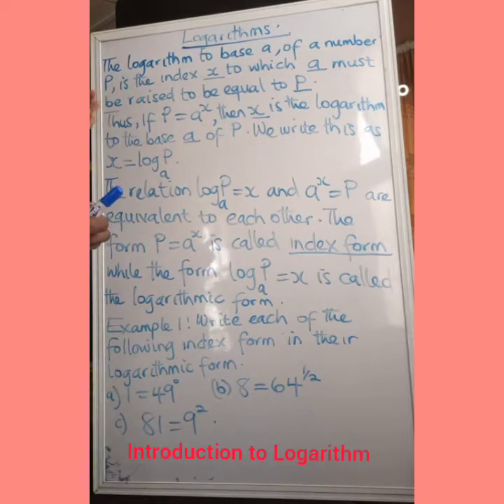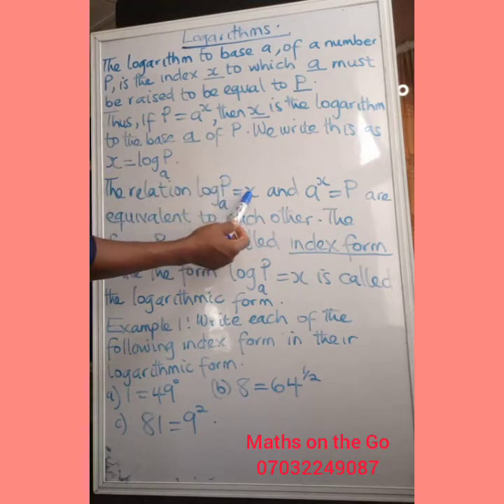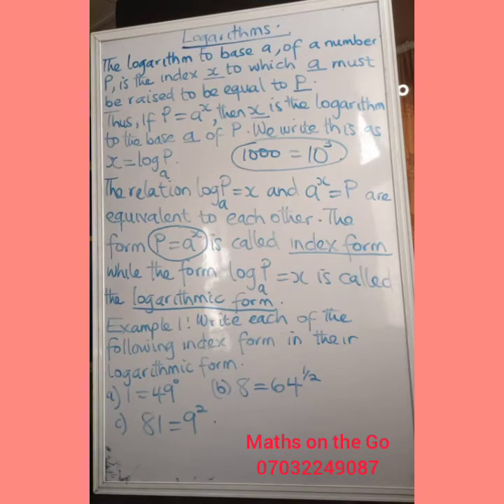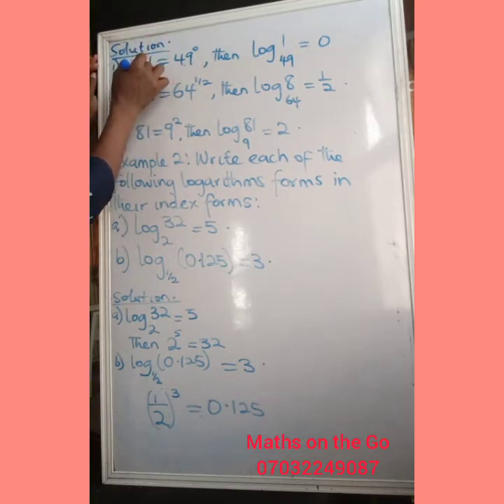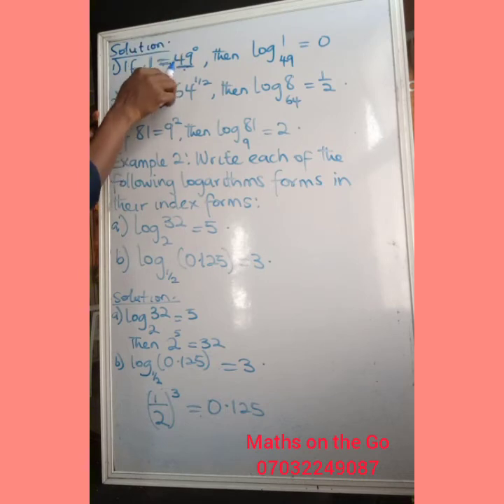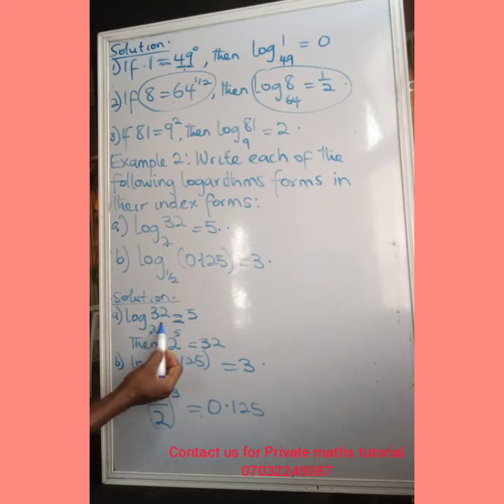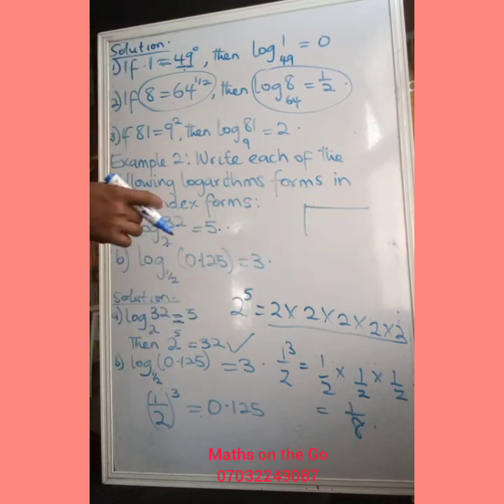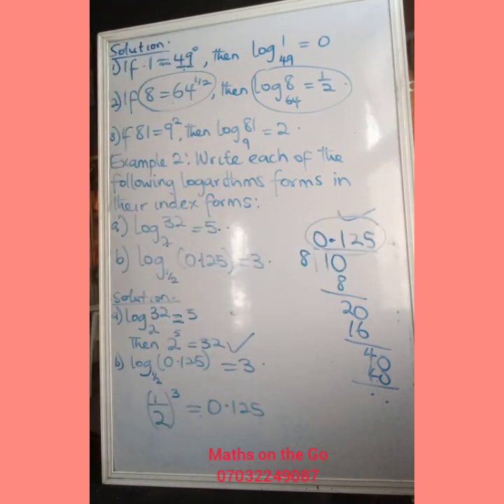Introduction to Logarithm